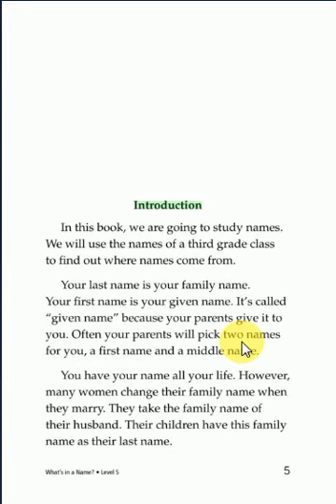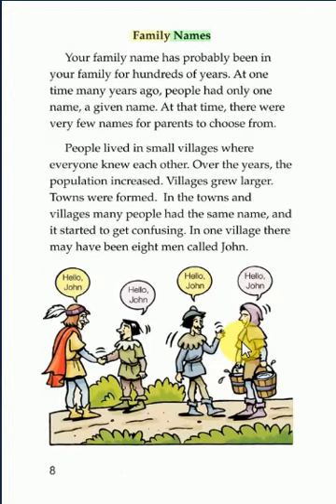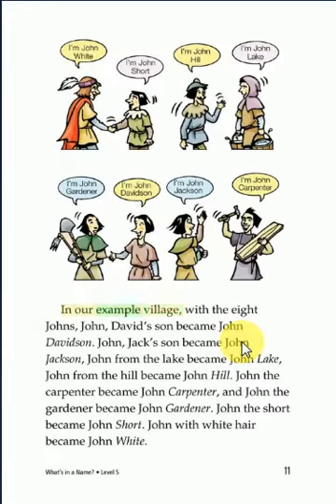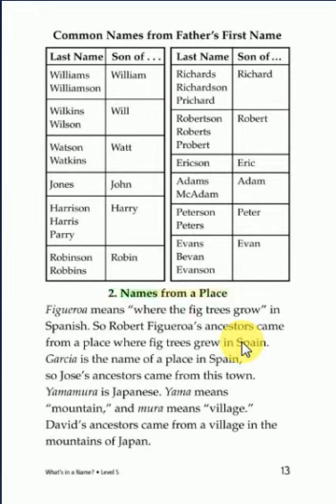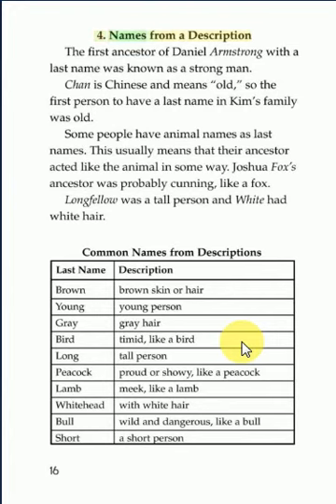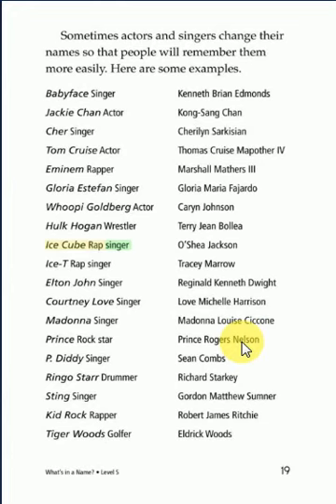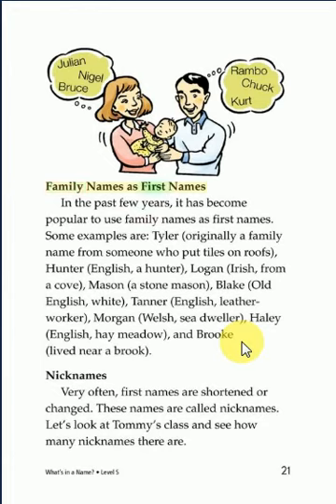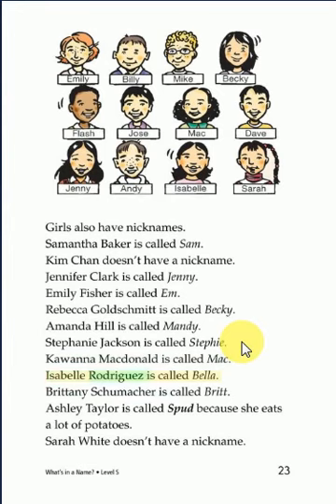Học Tiếng Anh Cho Người Mới Bắt Đầu - Luyện nghe Tiếng Anh Qua Chuyện - What's in a Name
Học Tiếng Anh Cho Người Mới Bắt Đầu - Luyện nghe Tiếng Anh Qua Chuyện - Truyện Tiếng Anh
Chào mừng các bạn đã đến với kênh học tiếng anh. Tôi sẽ mang lại những câu chuyện thú vị bằng tiếng anh giúp cho các bạn có thể tự học tiếng anh ở bất kỳ đâu chỉ cần có internet. Việc luyện nghe tiếng anh qua các câu chuyện sẽ giúp bạn học được tiếng anh một cách đơn giản và nhanh chóng.
Đừng quên để lại 1 comment để tôi biết bạn đã xem video nhé!